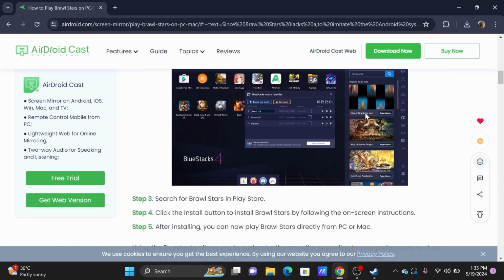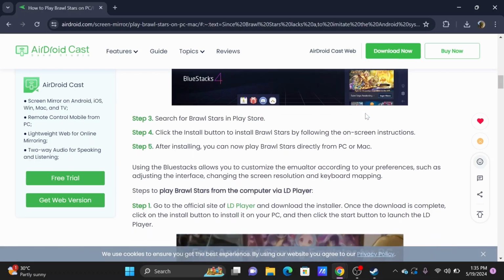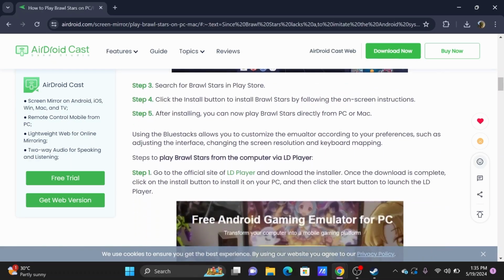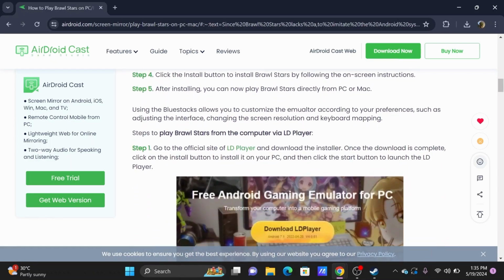How To Play Brawl Stars on PC Without Emulator [The TRUTH]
Curious about playing Brawl Stars on PC without an emulator? Learn the truth behind this possibility with this informative guide. Discover the options available for playing Brawl Stars on your computer and understand the limitations and risks associated with each method.

In this tutorial:
0:00 - Introduction
0:05 - How To Play Brawl Stars on PC Without Emulator [The TRUTH]

Explore the facts about playing Brawl Stars on PC without using an emulator. This comprehensive guide covers various methods, including using third-party apps, streaming services, or official PC versions, and highlights the advantages and disadvantages of each approach, ensuring you can make an informed decision about how to enjoy Brawl Stars on your computer.

Learn the truth about playing Brawl Stars on PC without an emulator with this insightful guide!